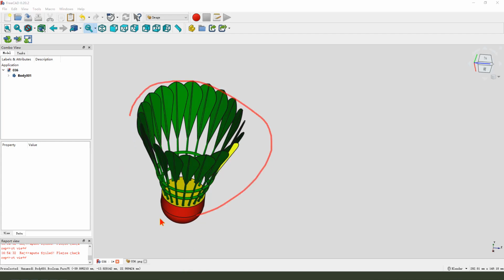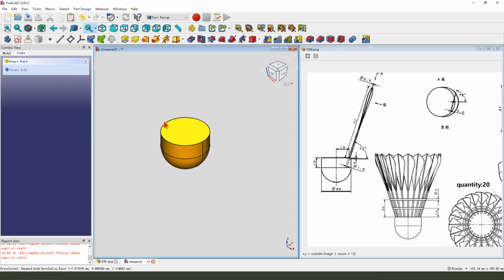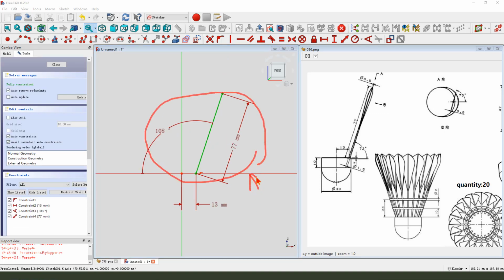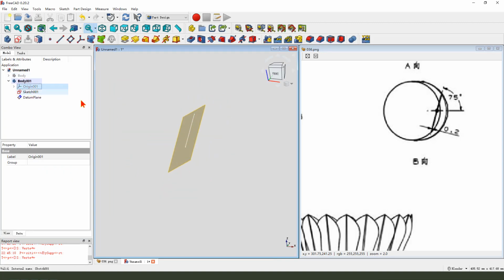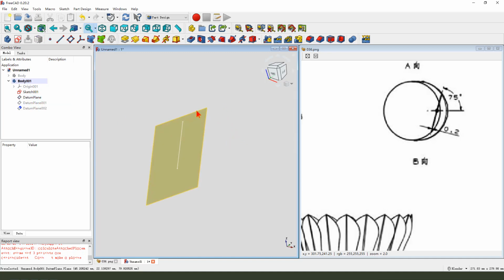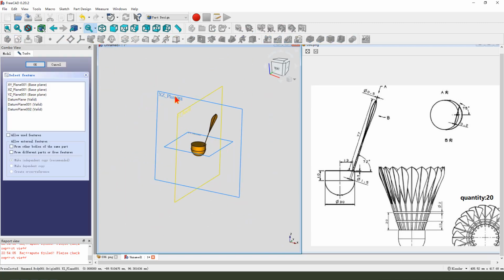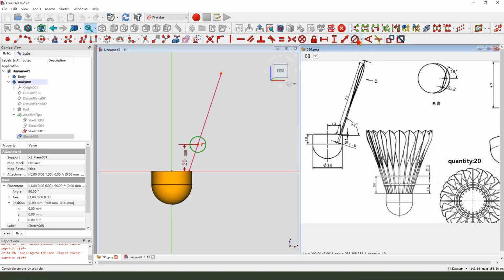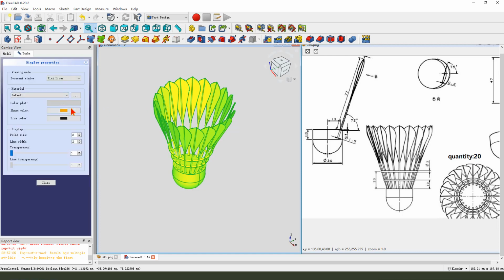FreeCAD Tutorial for beginners,badminton-36